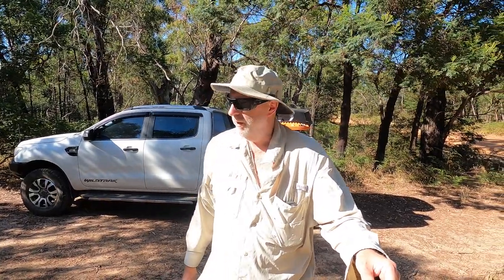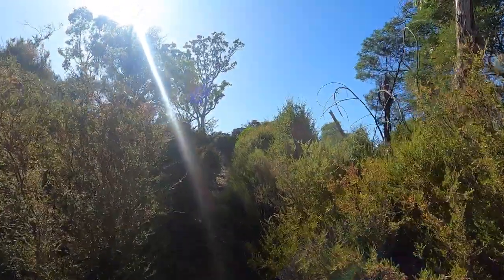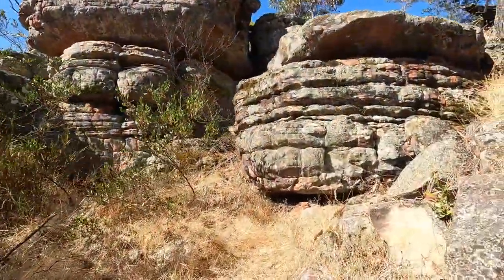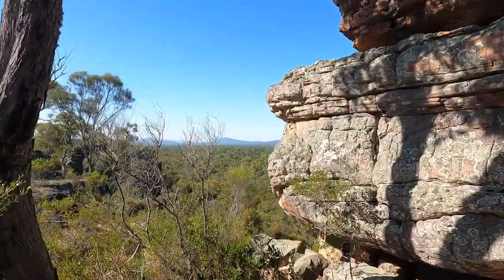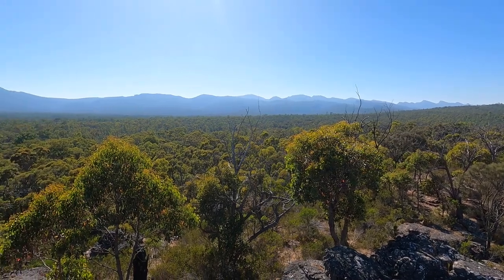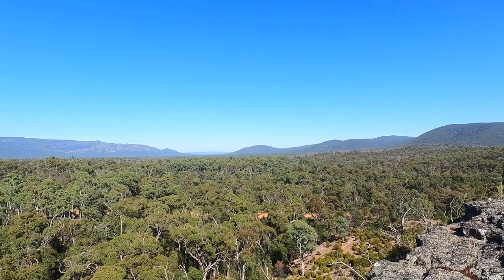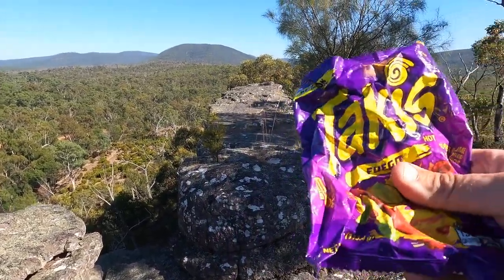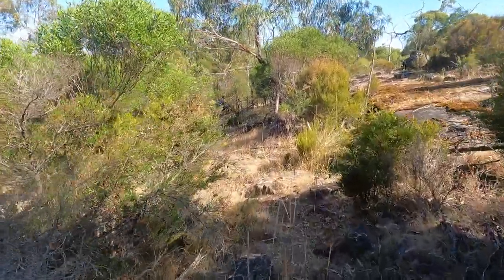Paddy Castle Walk - Grampians National Park - February 2023.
Paddy Castle is nice little walk off the Glenelg River Road in the Victoria Valley. While the walk is very short there is the option for some easy, but exposed, scrambling on the summit.